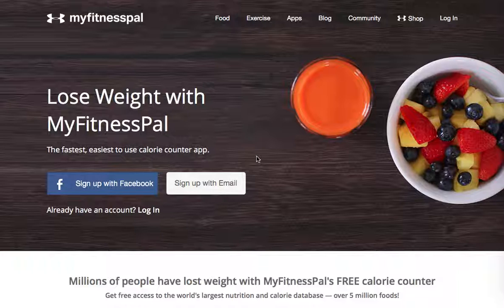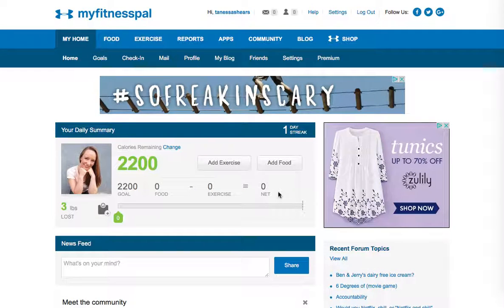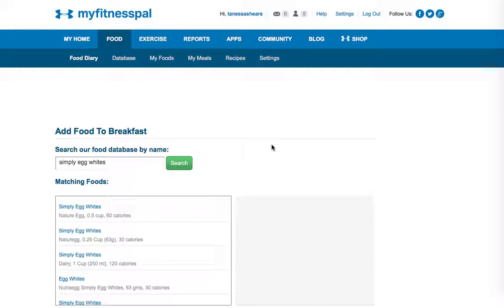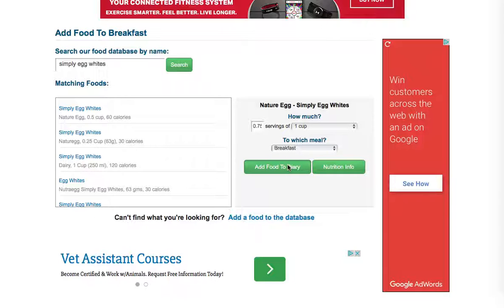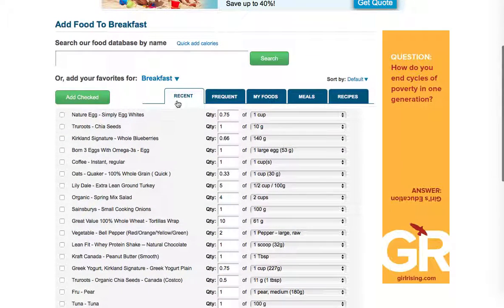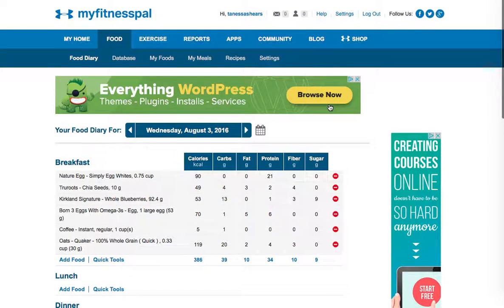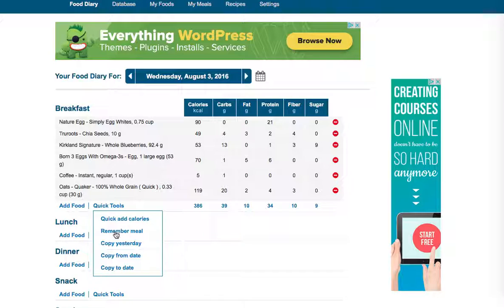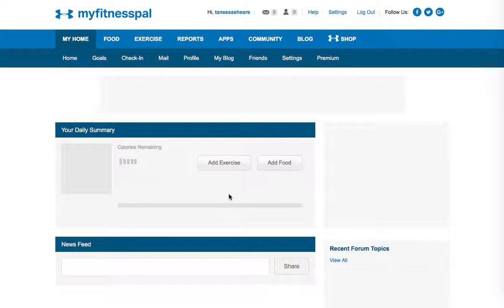How to Log Your Meals on My Fitness Pal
Have you ever been curious about what you're eating? How many grams of protein did you just get in your breakfast?

Join me for a step by step screen cast of this easy how-to mini class on logging your food into the My Fitness Pal website

If this was useful to you, share with a friend!

Hi, I’m Tanessa Shears, your oh-so-fun and over the top passionate personal trainer and lifestyle coach. My passion is helping struggling clients reach their fitness goals and aspirations, one small win at a time.
I spent nearly 6 years earning my BSc. in Kinesiology before switching my focus from group training and active rehabilitation to serving brilliant clients one-on-one. Along the way, I became obsessed (in the best way!) with personal development and helping clients create their best life and body through exercise, good habits and nutrition.